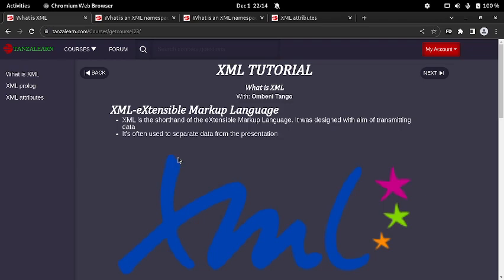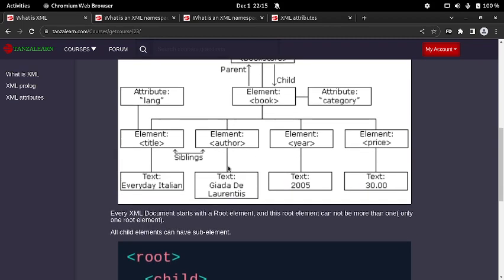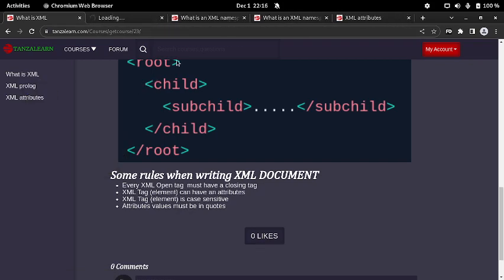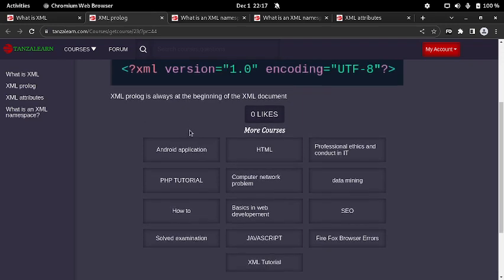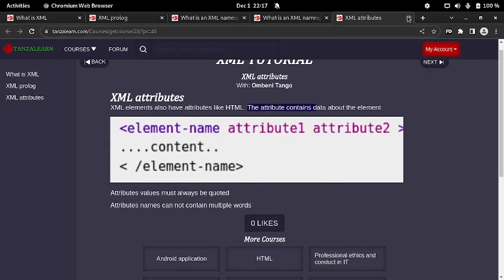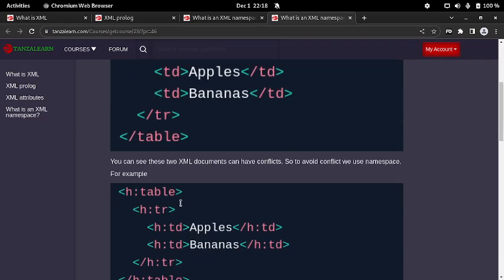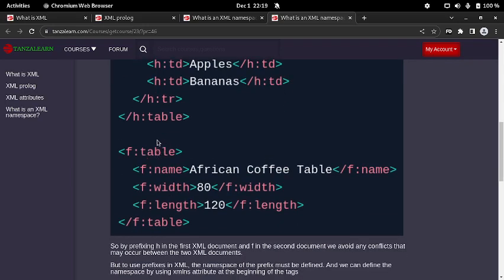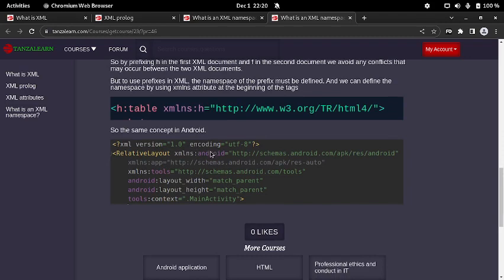What is XML | How to use XML in android? What is the importance of XML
Extensible Markup Language is a markup language and file format for storing, transmitting, and reconstructing arbitrary data. It defines a set of rules for encoding documents in a format that is both human-readable and machine-readable
Platform Independent and Language Independent: The main benefit of XML is that you can use it to take data from a program like Microsoft SQL, convert it into XML then share that XML with other programs and platforms. You can communicate between two platforms which is generally very difficult.

The main thing which makes XML truly powerful is its international acceptance. Many corporations use XML interfaces for databases, programming, office application mobile phones, and more. It is due to its platform-independent feature.